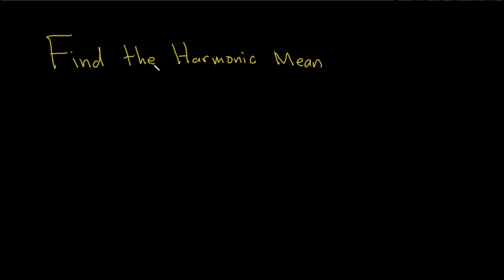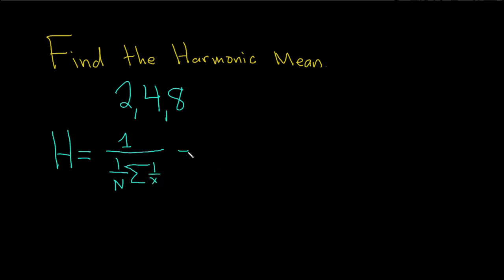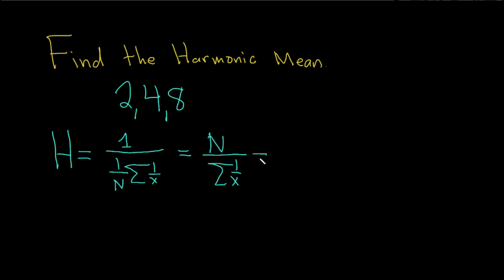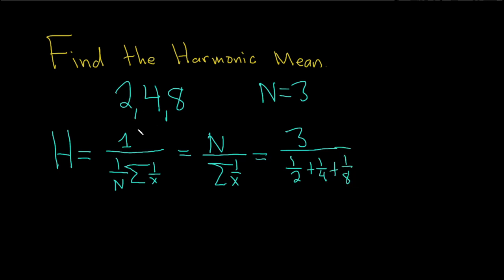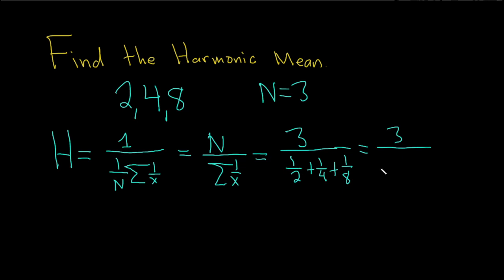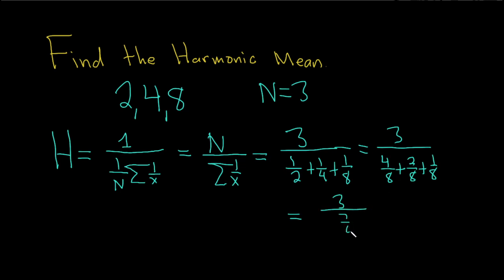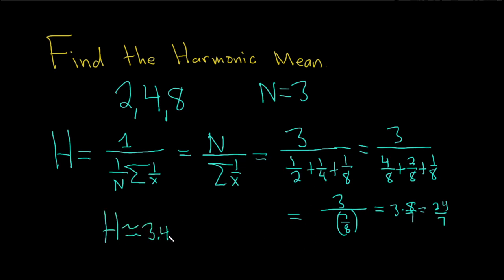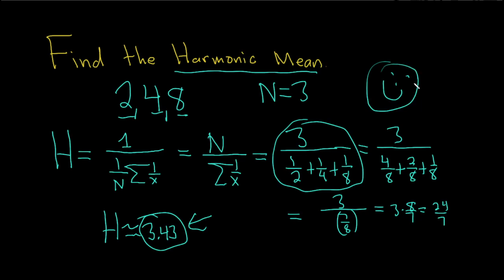Learn How to Find the Harmonic Mean of Numbers